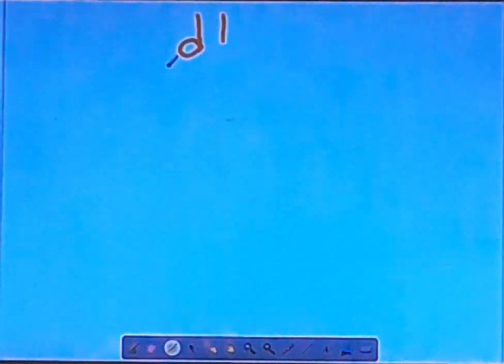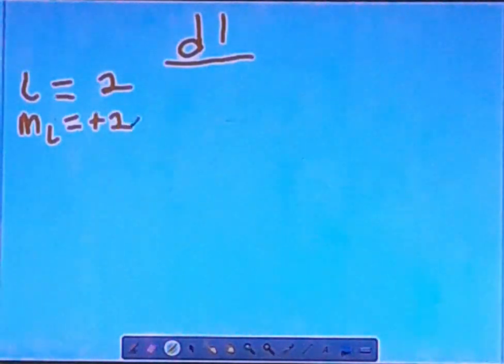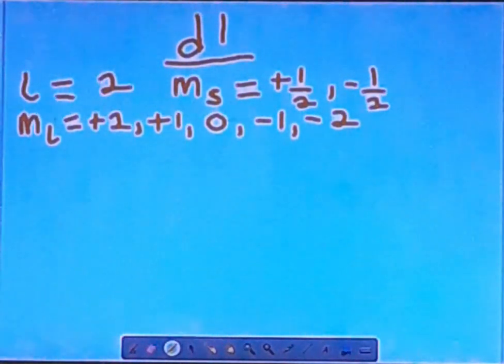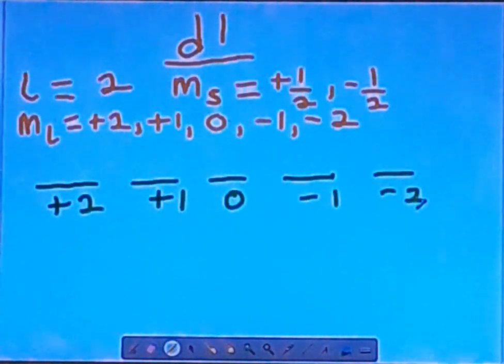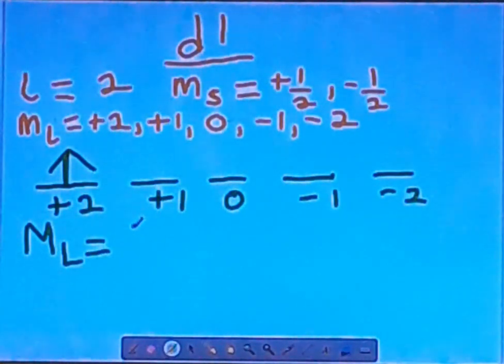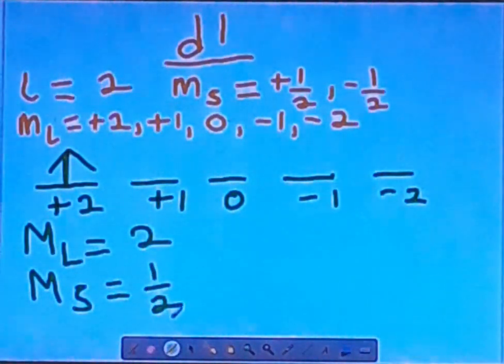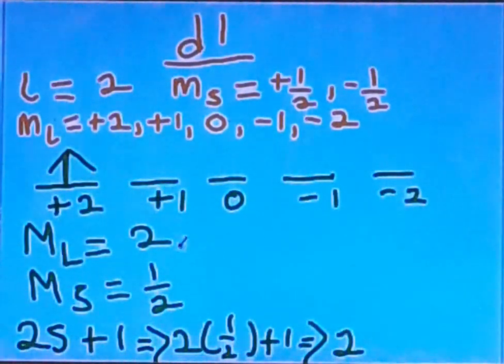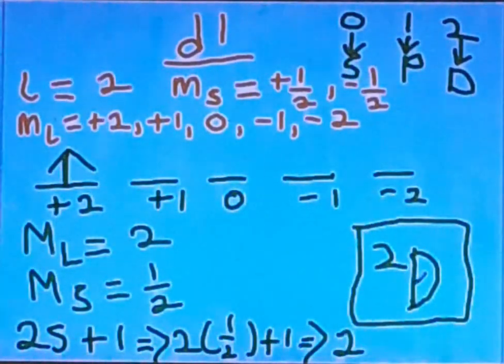Ground state term for d1 atomic orbital